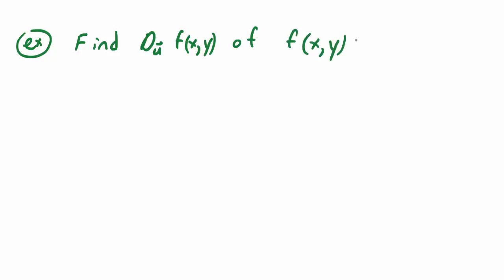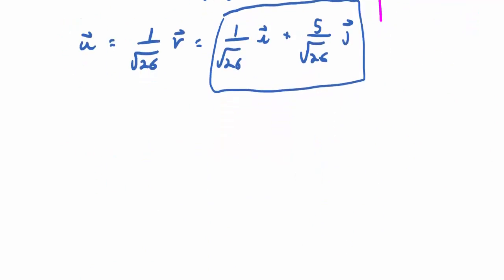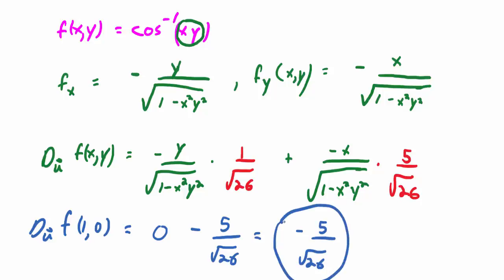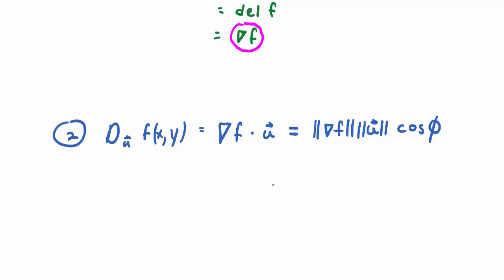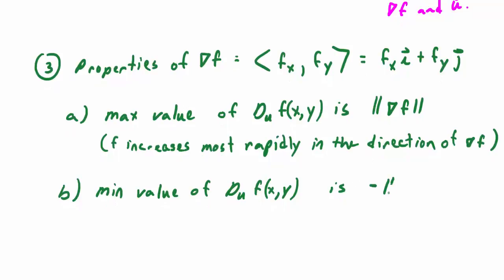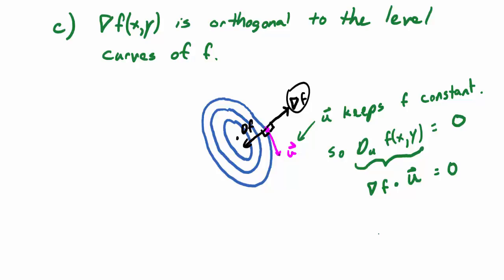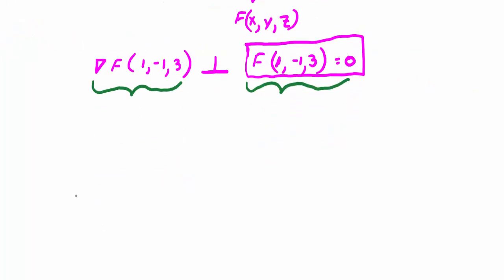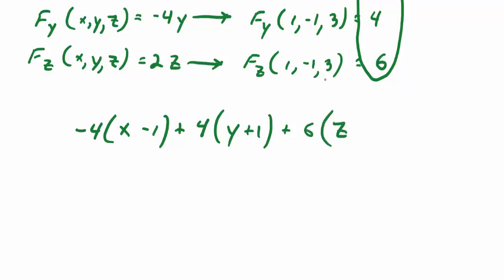Review of Section 14.6